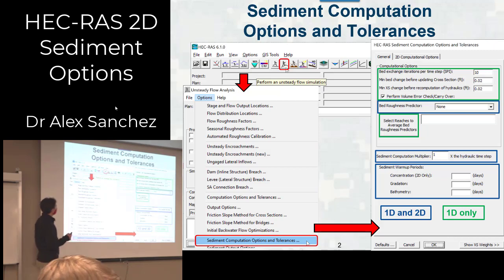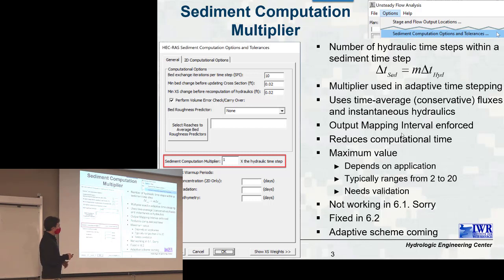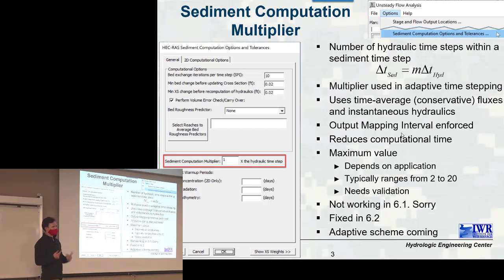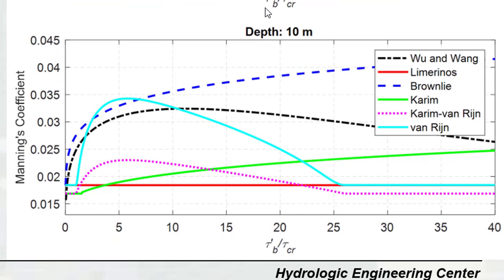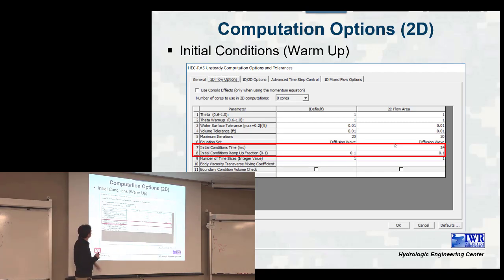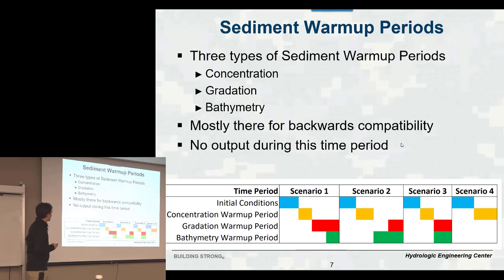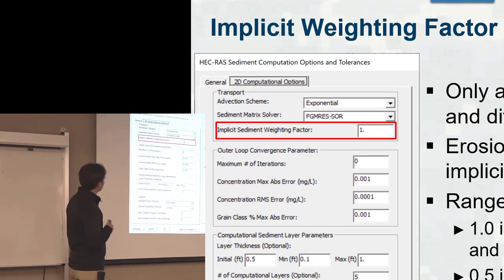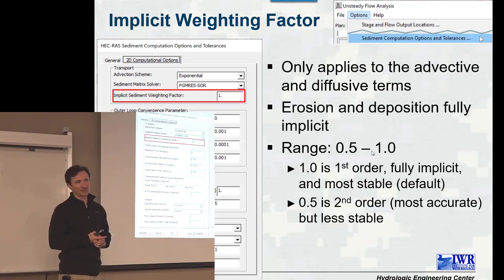HEC-RAS 2D Sediment Computation Options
We taught a 2D sediment workshop and recorded the talks.

This one was cut short by a microphone battery.  But there is still some good info in here.